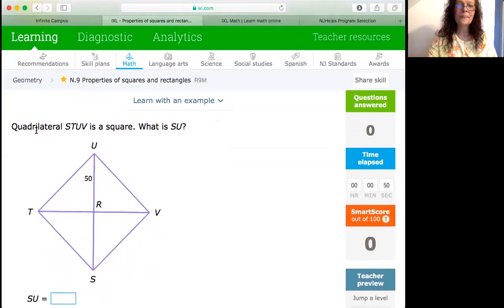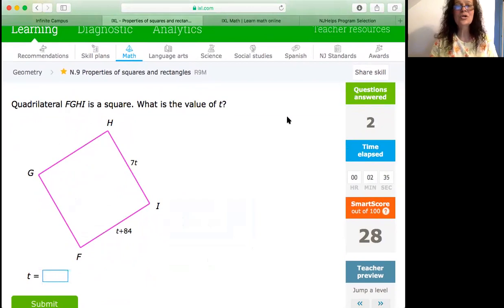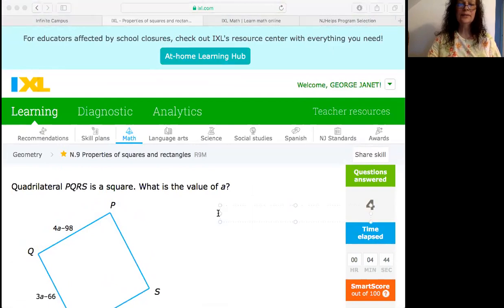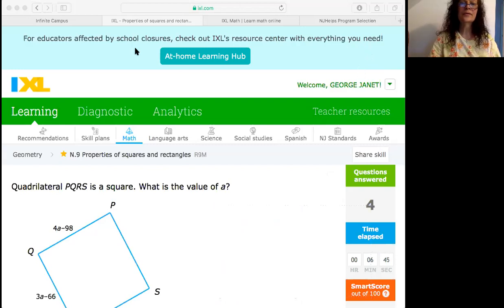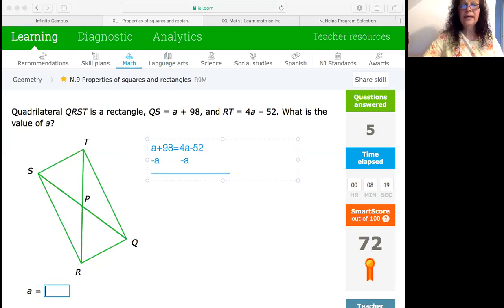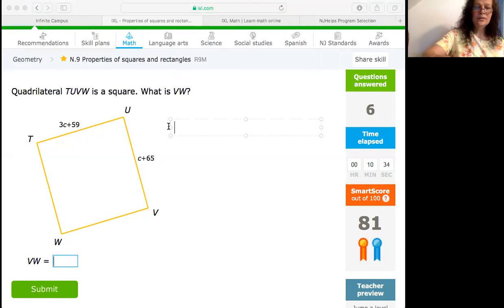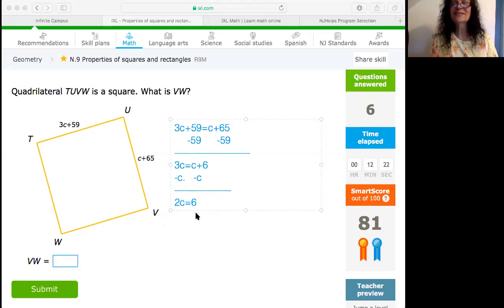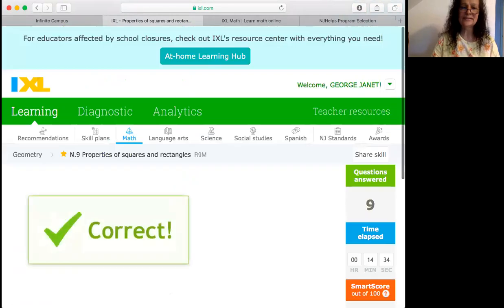Properties of squares and rectangles